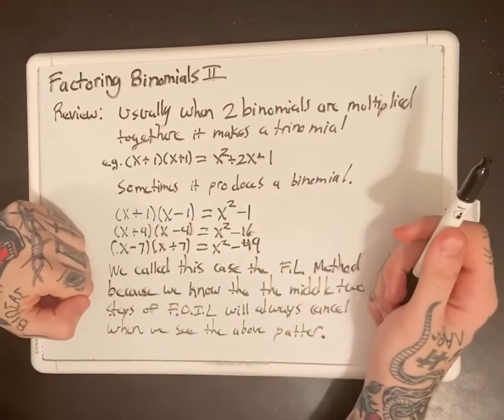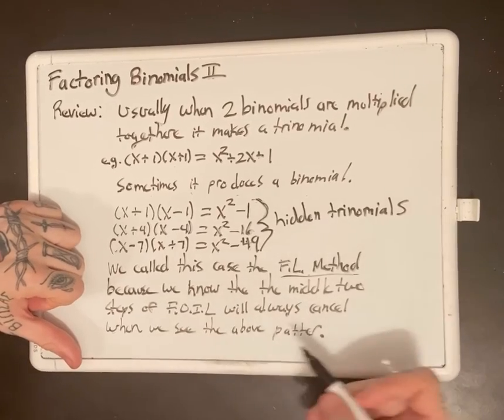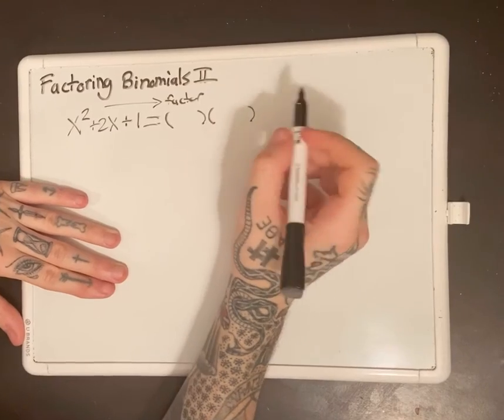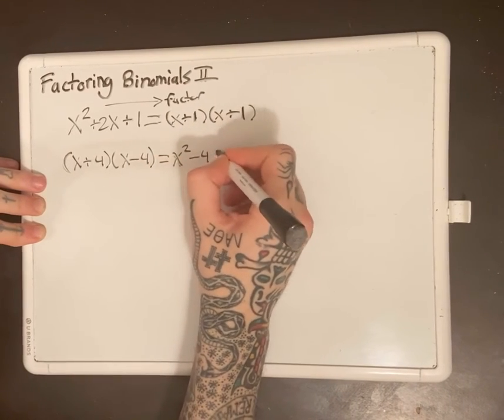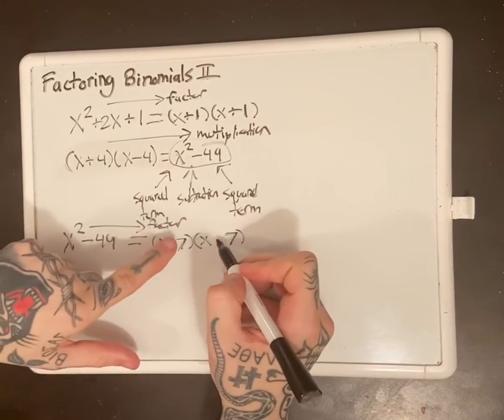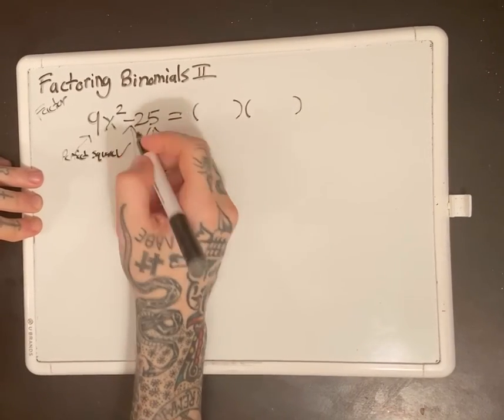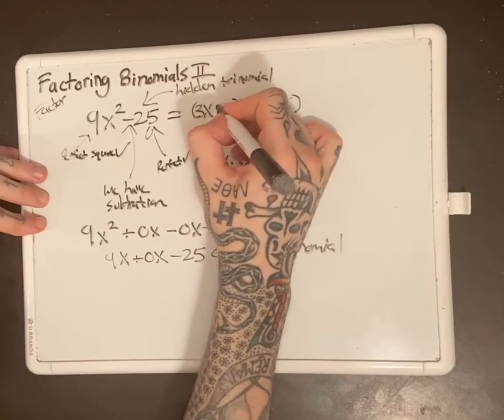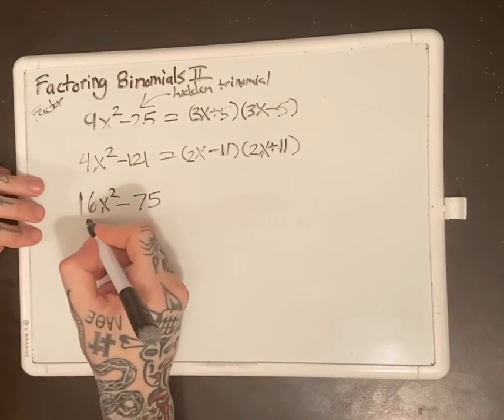Factoring binomials 2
MathStart lesson for Factoring binomials 2